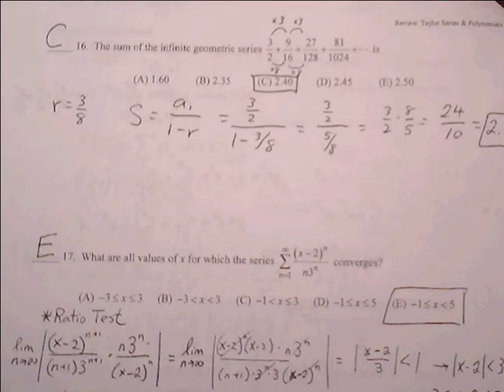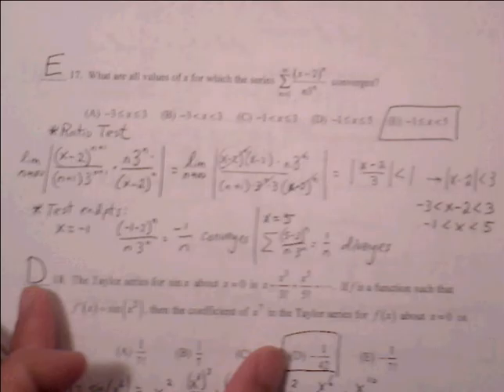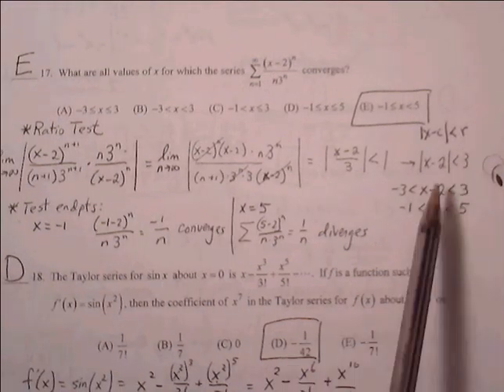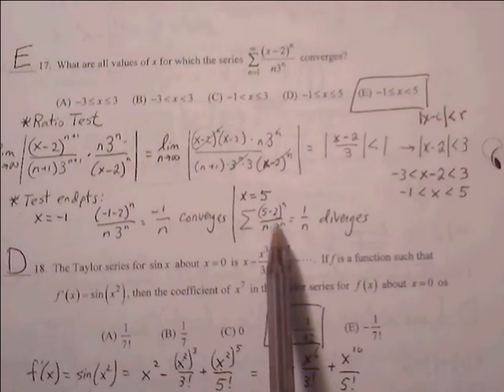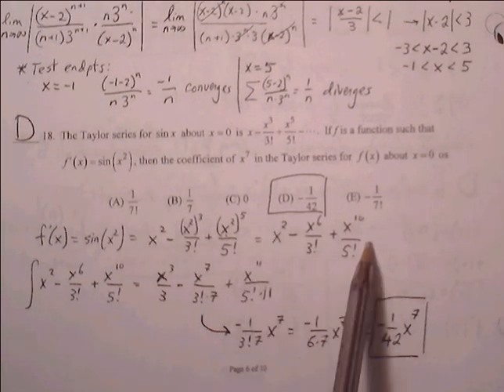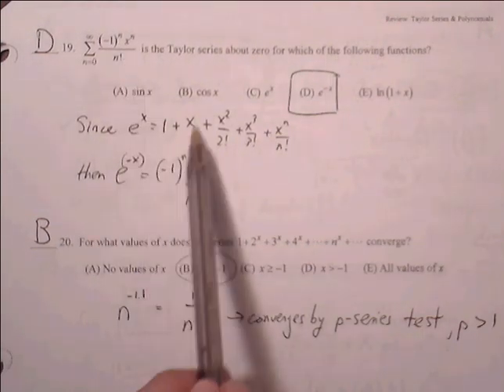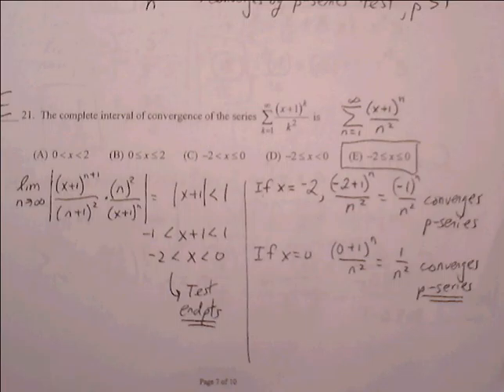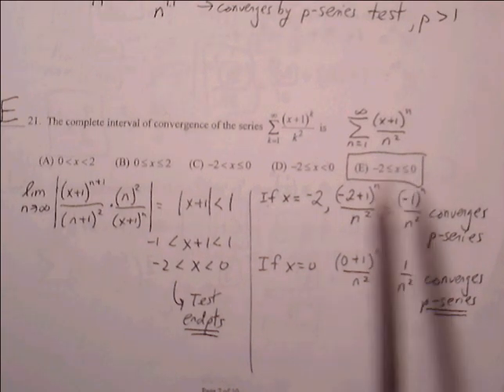Taylor Series AP Practice Multiple Choice Worksheet 4 #16-21